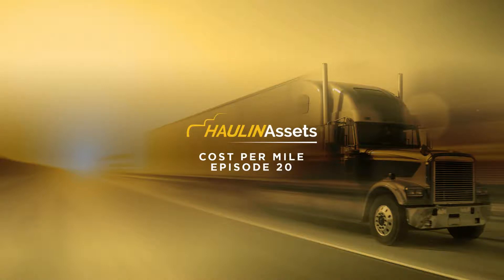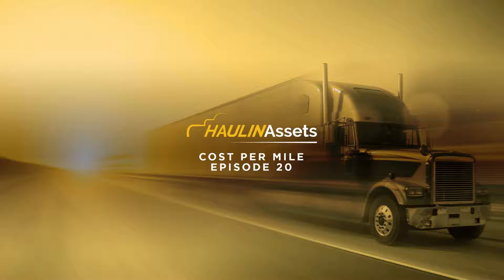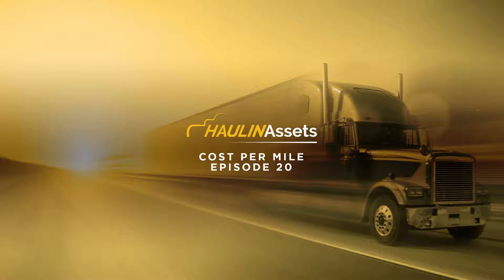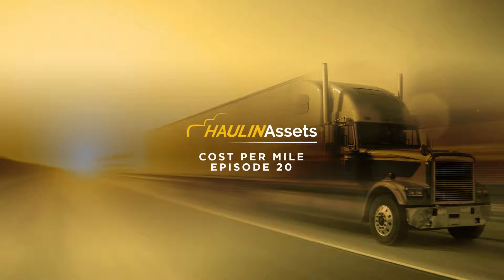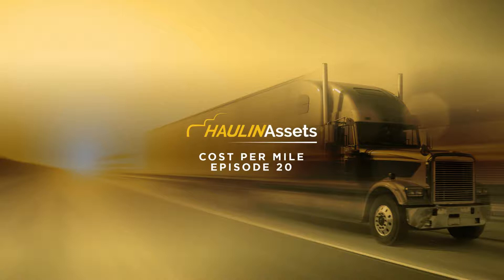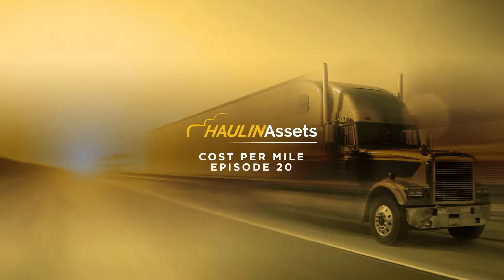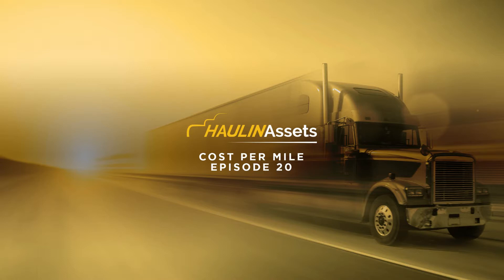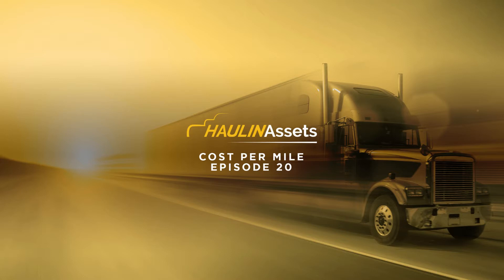Cost Per Mile | Haulin Assets #20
Cost-per-mile is probably one of the most important numbers you need to understand when running a trucking company, but it is probably one of the least understood. Knowing how much it costs you to run each mile increases your likelihood of success. You don’t want just an educated guess, you need to know what the exact number is.

We have developed a free tool at Motor Carrier HQ to help you calculate your own cost-per-mile.

What Is Haulin Assets?

Haulin Assets is a one-man trucking company started by Chris Vernon, the owner of Motor Carrier HQ. Chris has years of experience helping others start their own trucking company.

Now he’s going from behind the desk to behind the wheel to put his money where his mouth is. Follow the highs and lows of starting a trucking company through our podcast Haulin Assets.